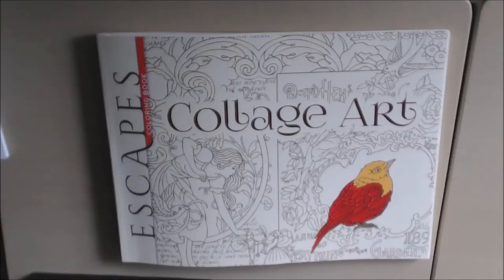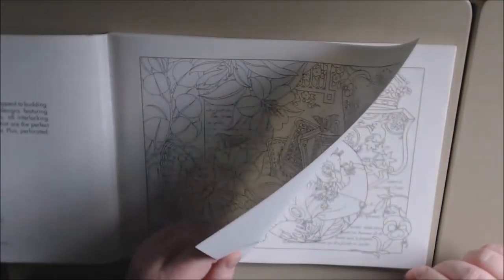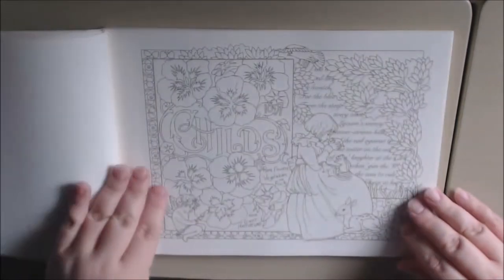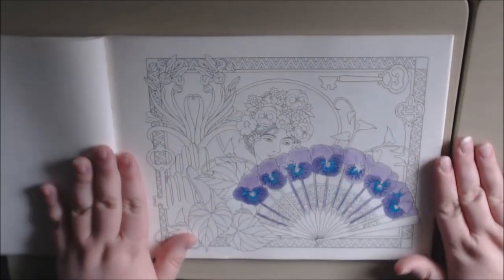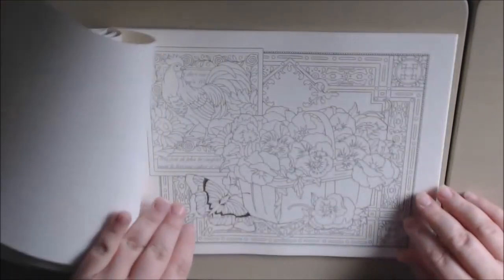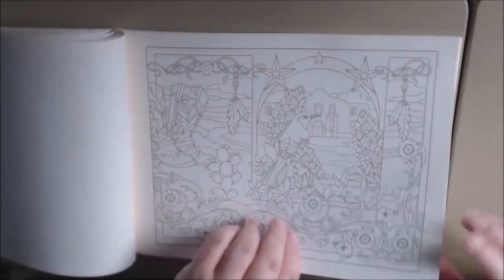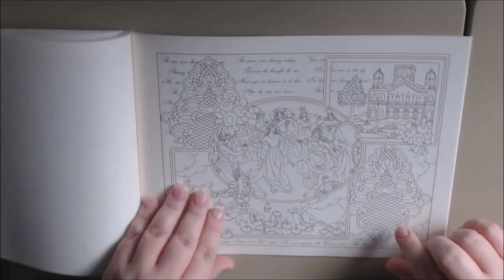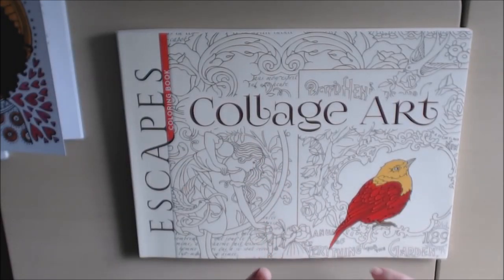Escapes Collage Art Coloring Book Illustrated by Marty Noble